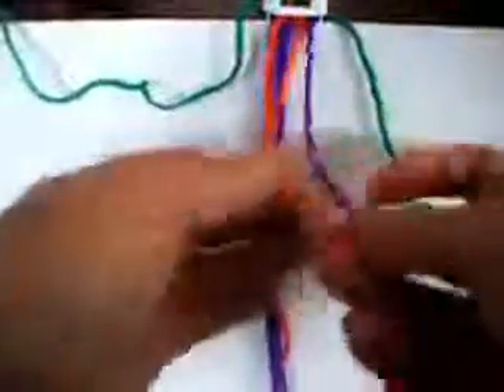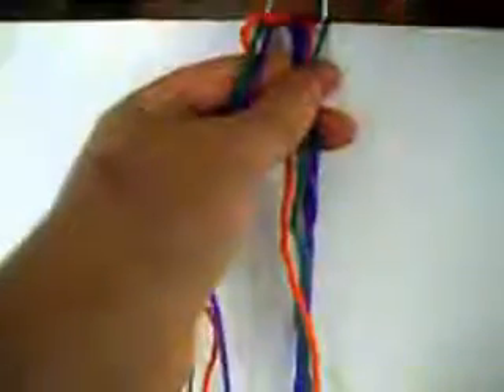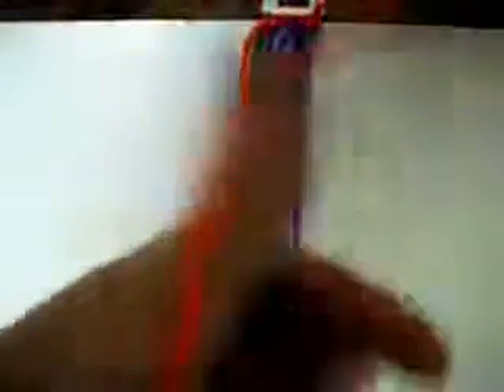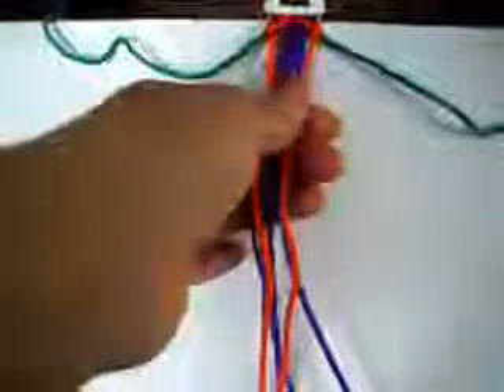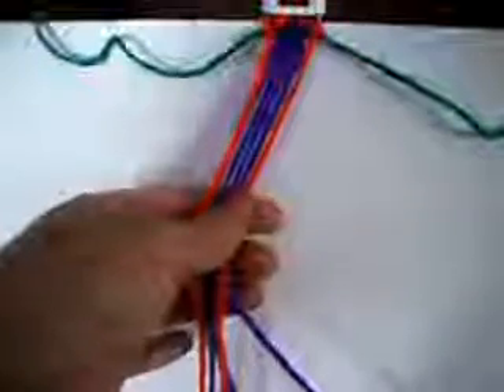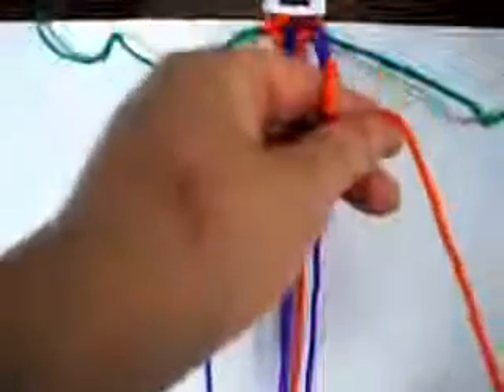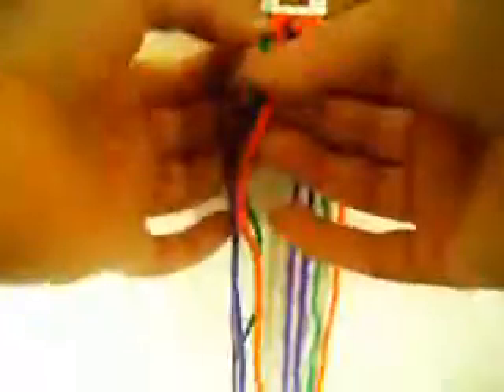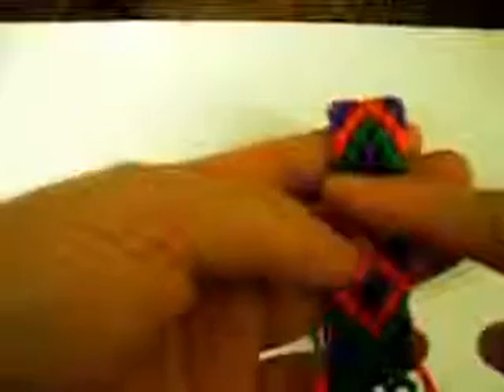This Video Is En Engles love like i do 4